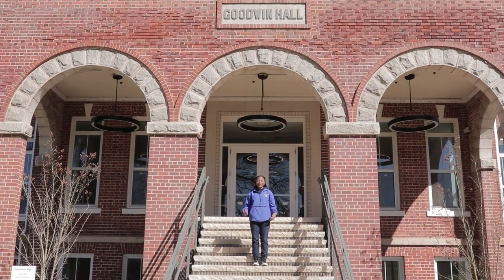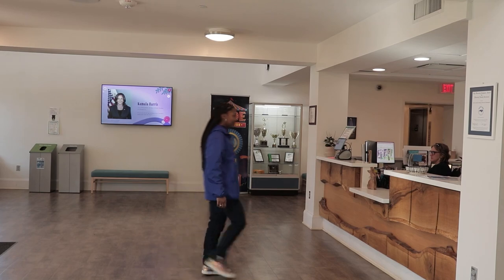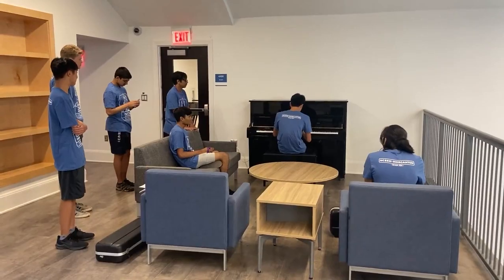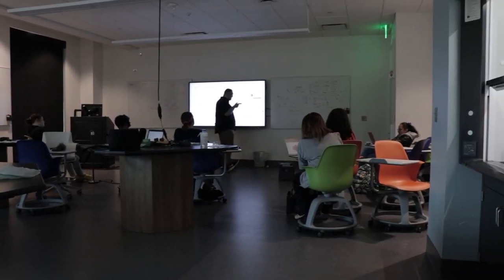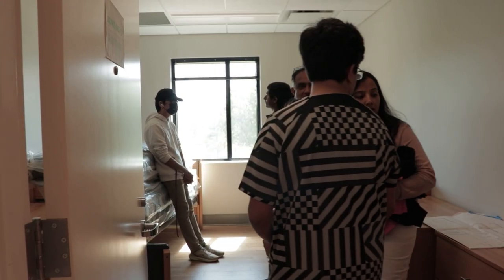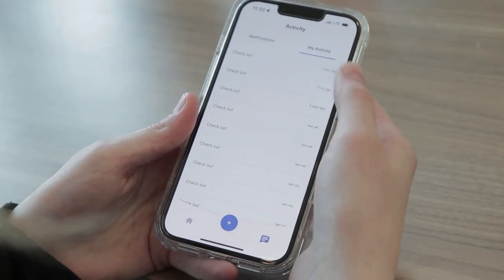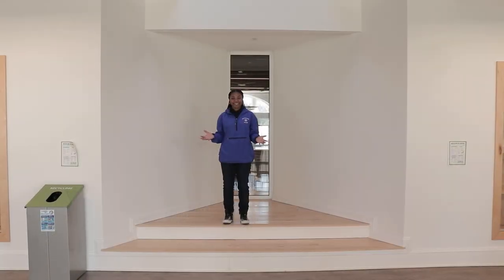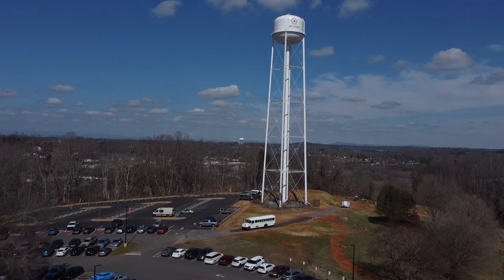NCSSM-Morganton Campus Tour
Join three student hosts for a virtual tour of the NCSSM-Morganton campus and insights on what it's like to be a part of our living and learning community in the Residential high school program for juniors and seniors.